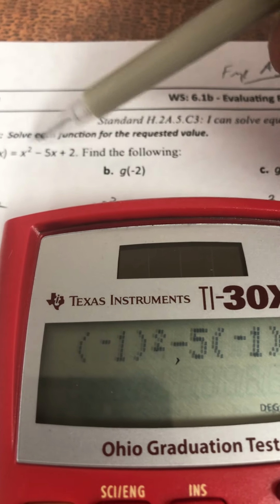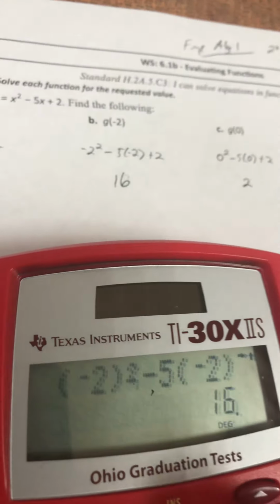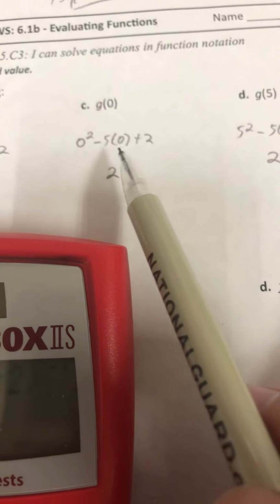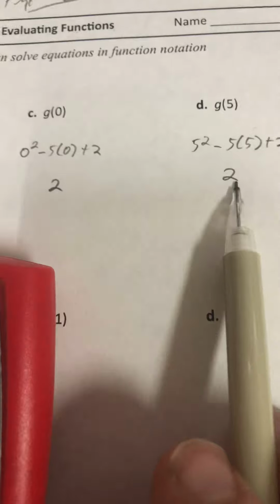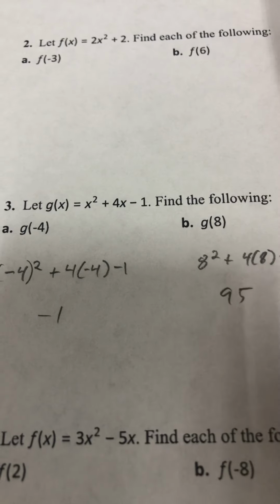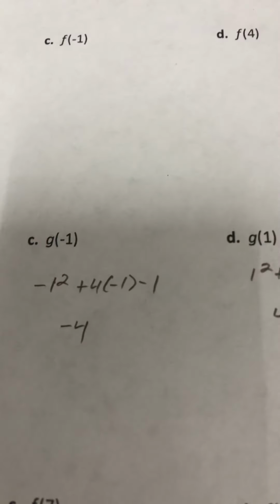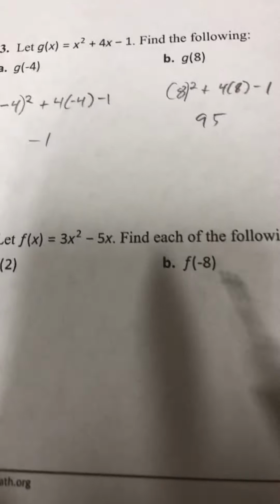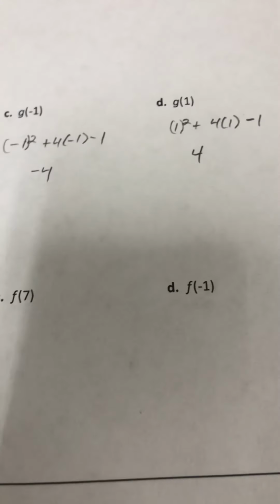November 23, 2020